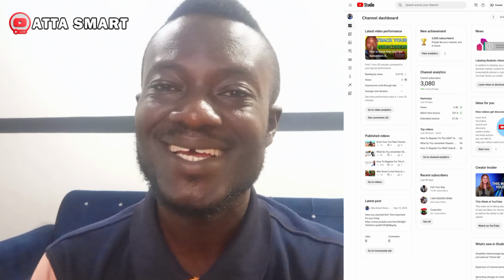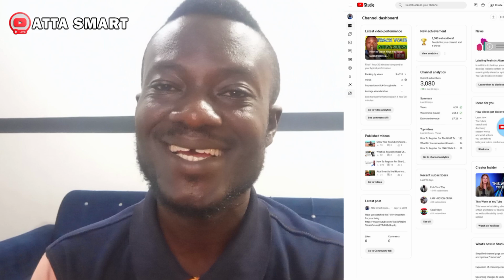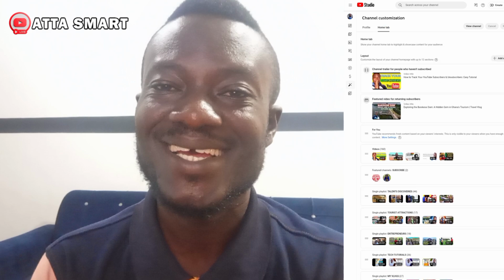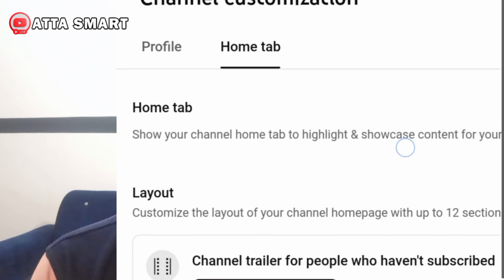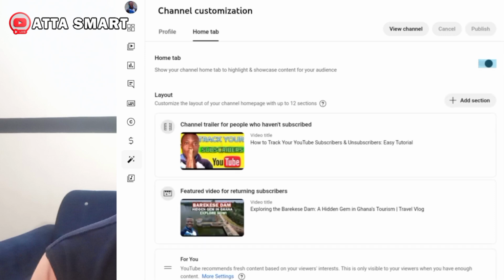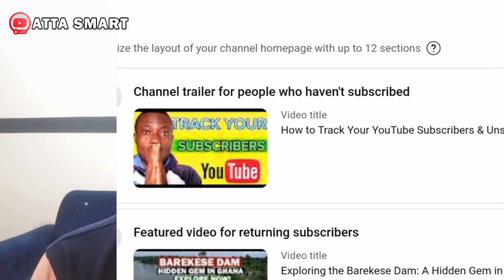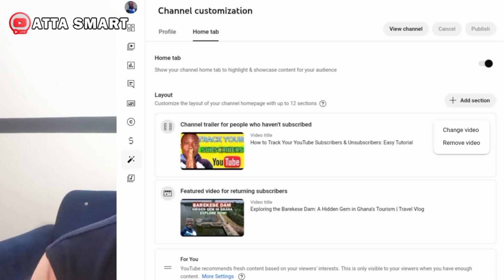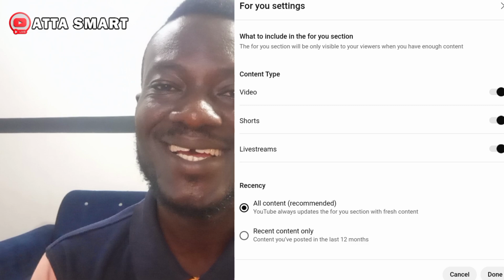How I Made YouTube Recommend My Videos When I TURNED ON This Feature